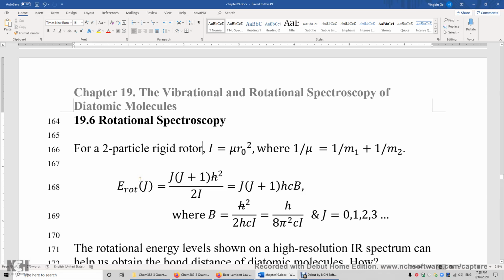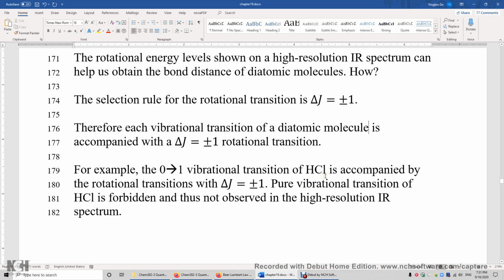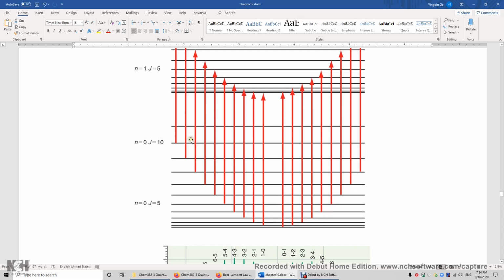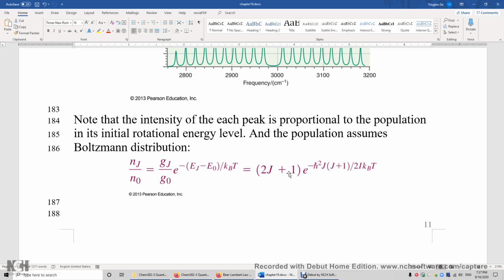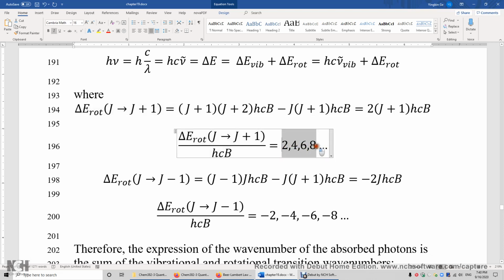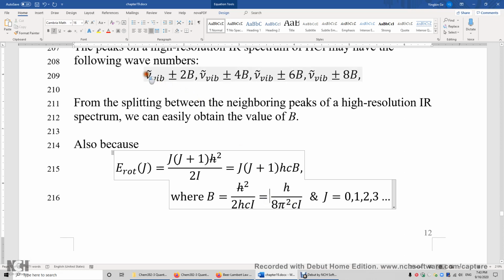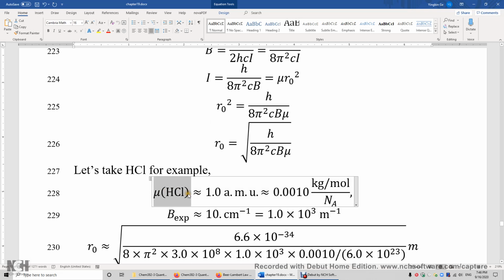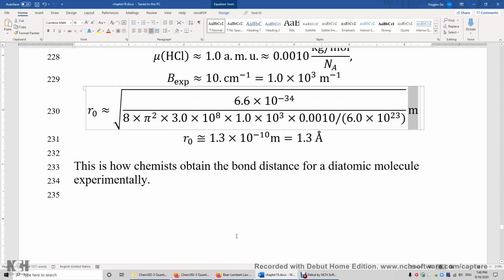19 6 Rotational Spectroscopy